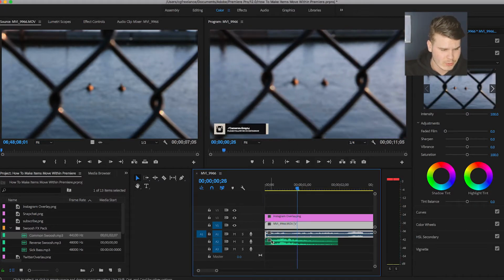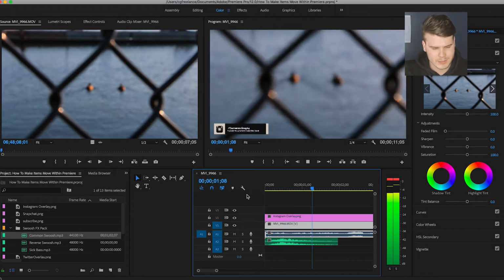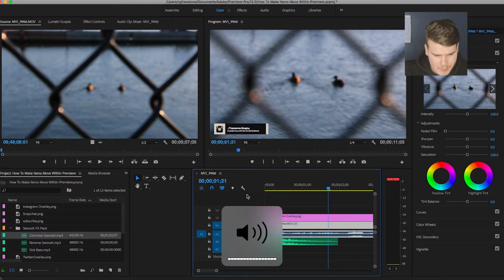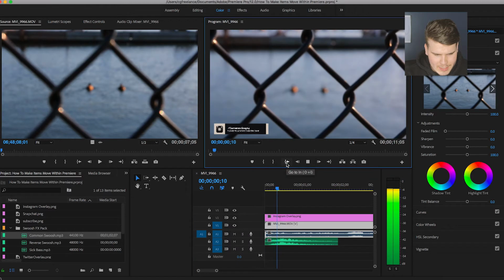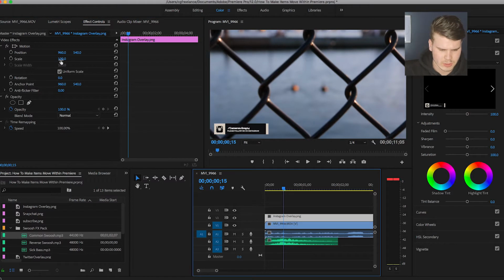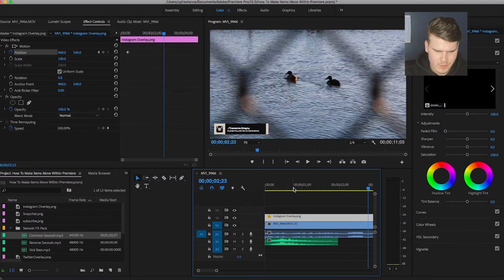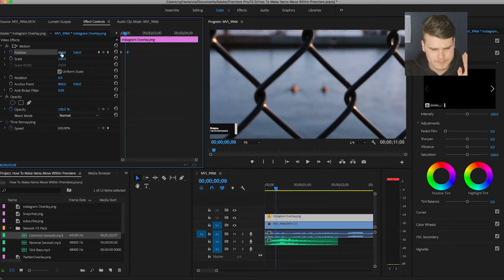How to animate a Callouts or Lower Thirds in Premiere Pro for beginners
How to animate a Callouts or Lower Thirds in Premiere Pro for beginners Get access to 20 Premiere Pro lessons